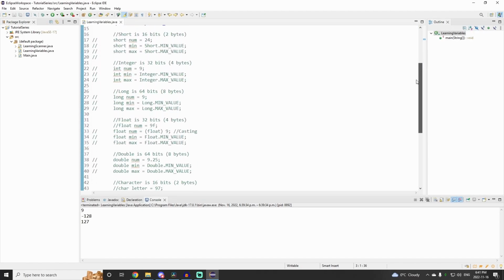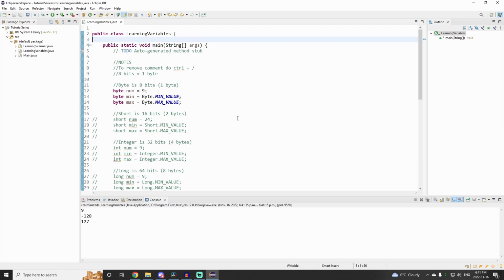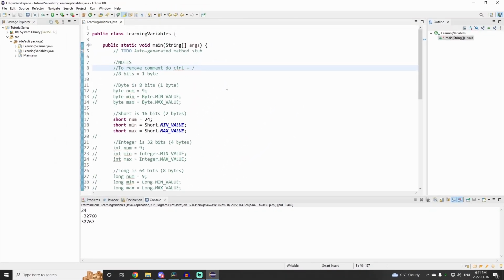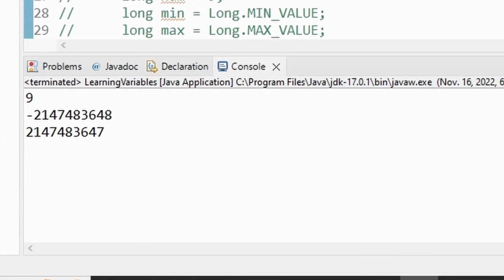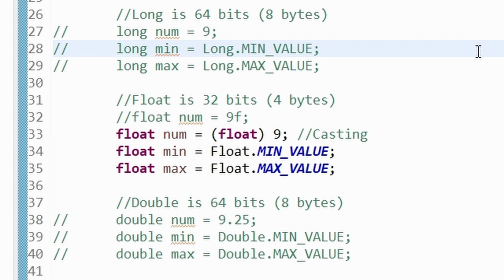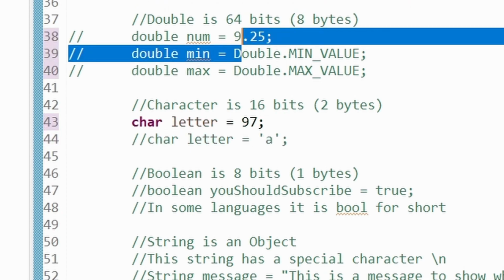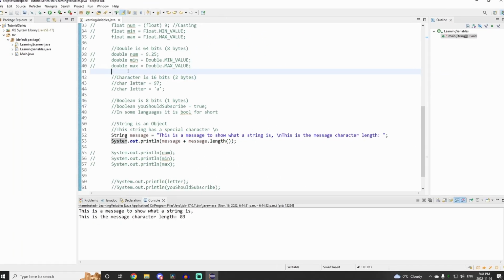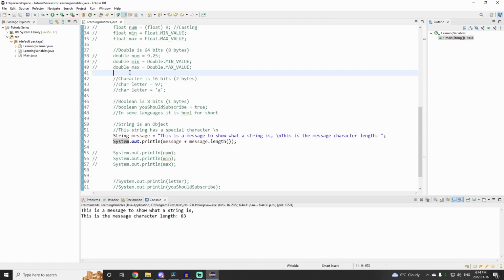Java Variable - Lets learn about int, double, string and more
Today we learn all about the variables java has to offer: Integer, byte, short, long, float, double, character, string. I explain the size of each variable type which includes the bits and the bytes. I explain the syntax of each variable and certain key differences with float and char.

Timestamps
0:00 Intro
0:35 Syntax
0:56 Byte
1:15 Short
2:03 Int
2:17 Long
2:25 Float
2:56 Double
3:10 Char
3:46 Boolean
4:05 String
4:36 Outro